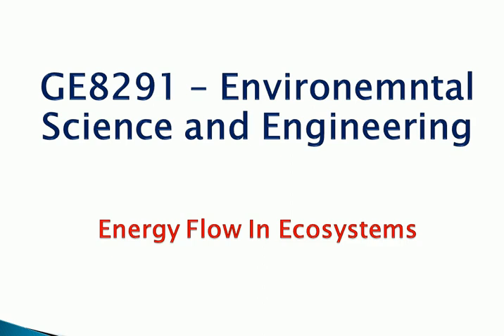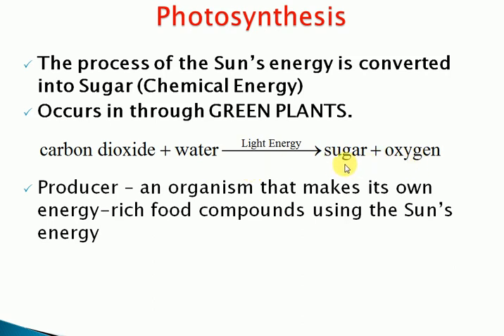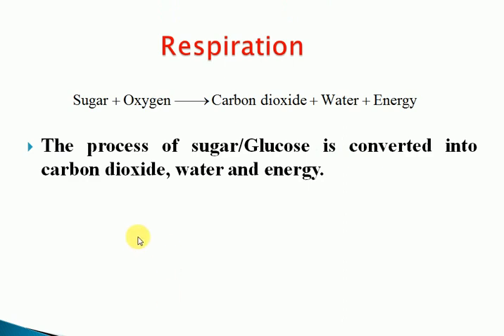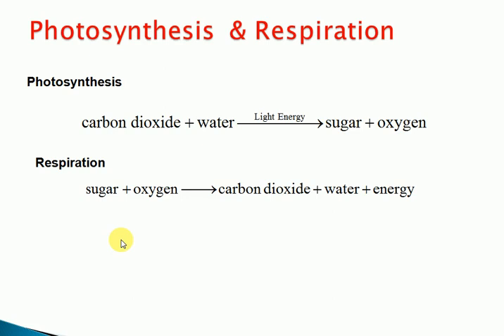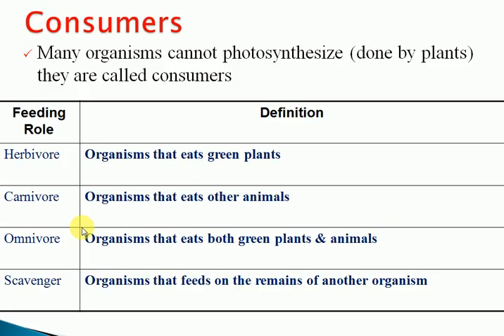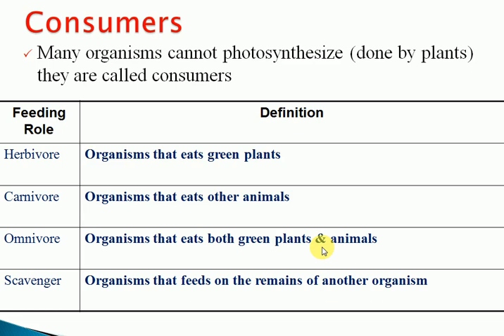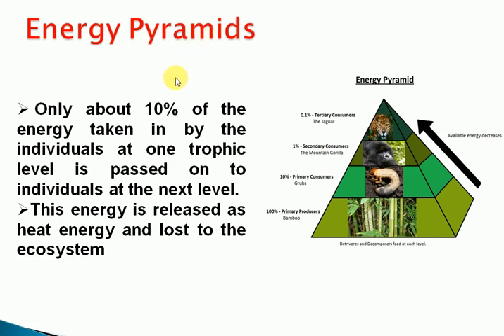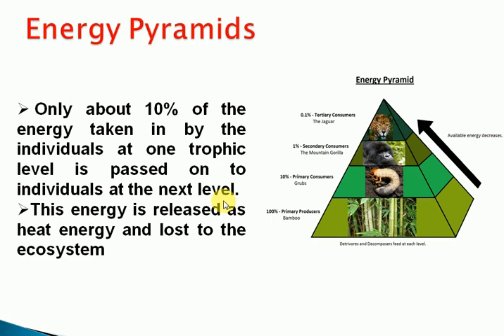Photosynthesis | Environmental Science and Engineering | Tamil | Chemistry Trending